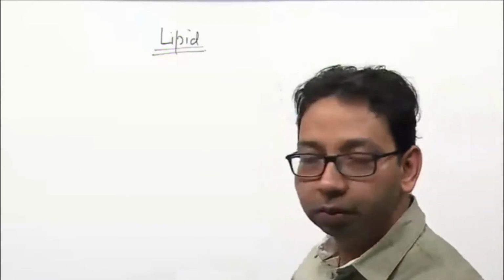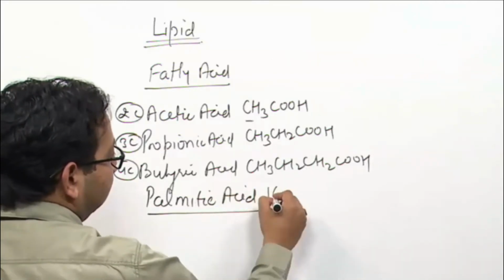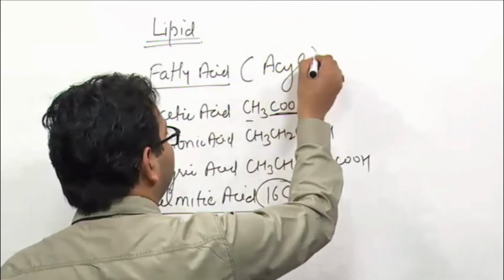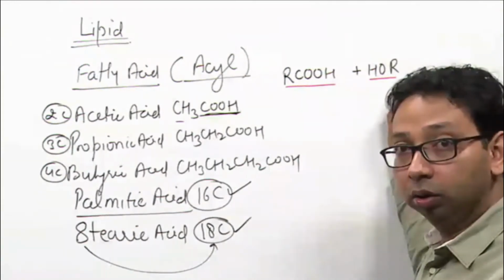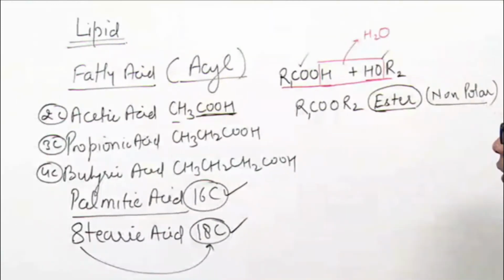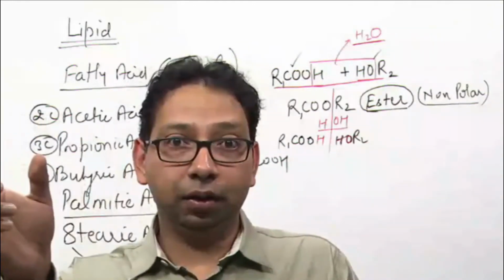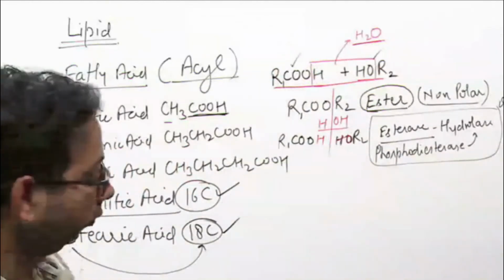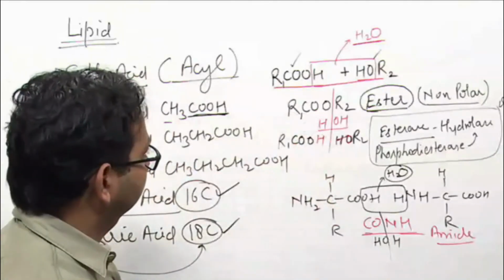BIOCHEMISTRY 19 LIPID CHEMISTRY OF FA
BIOCHEMISTRY, NEXT, NEET PG,FIRST YEAR MBBS  PROFF EXAMINATION, NIMHANS, USMLE